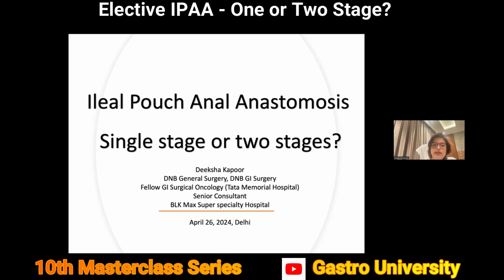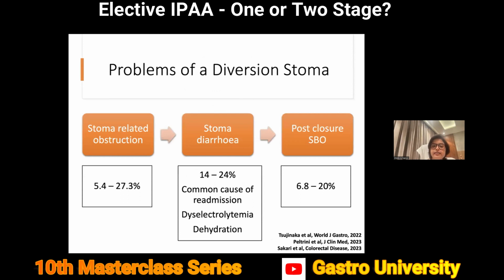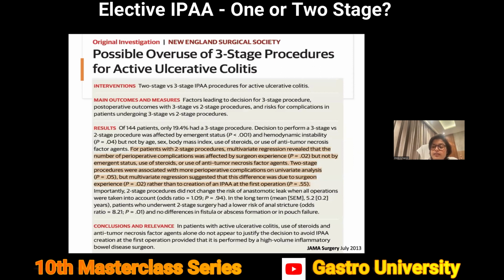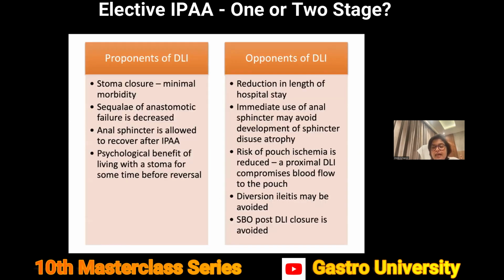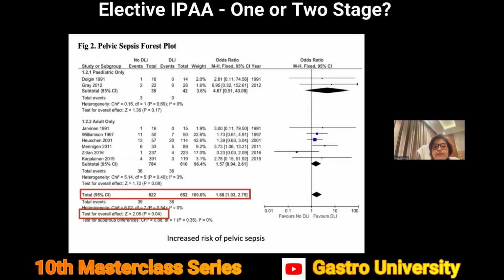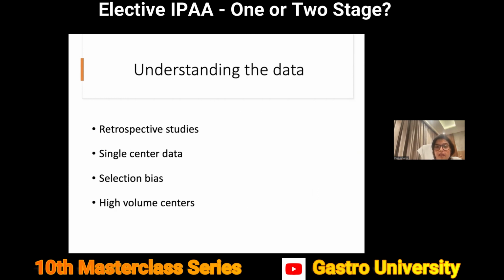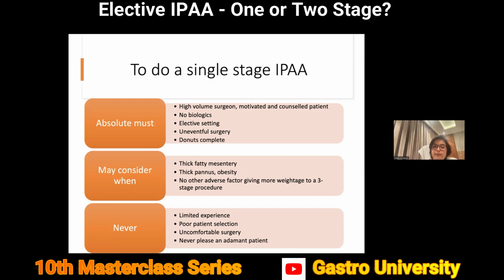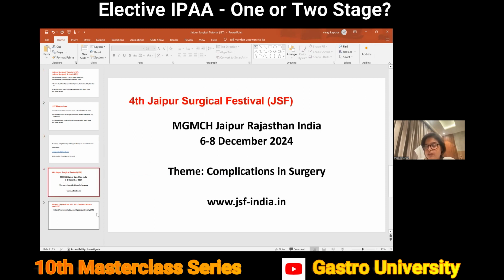Elective IPAA - One or Two Stage?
10th Masterclass Series (Online)

Anastomotic Leak

Friday  26th April  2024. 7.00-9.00PM

Event Details:

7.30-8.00 PM Elective IPAA - One or Two Stage? Deeksha Kapoor BLK Max New Delhi
Moderator RA Sastry KIMS Hyderabad,
                            NR Dash AIIMS New Delhi